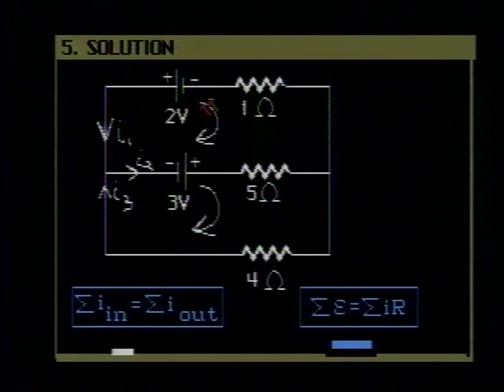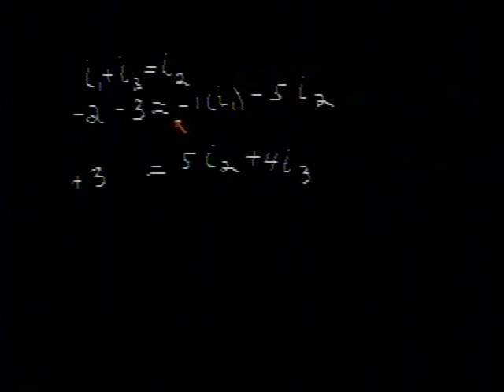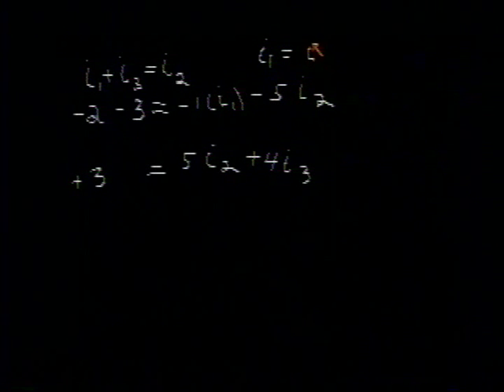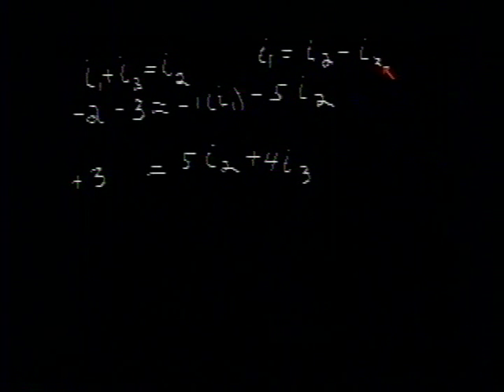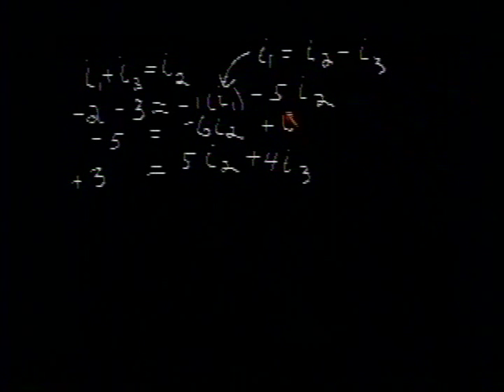Physics Problems Animated: DC Circuits & Kirchhoff's Rules-VIII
Kirchhoff''s rules are used to analyze a circuit; Problem II